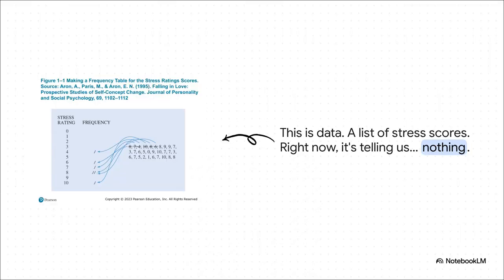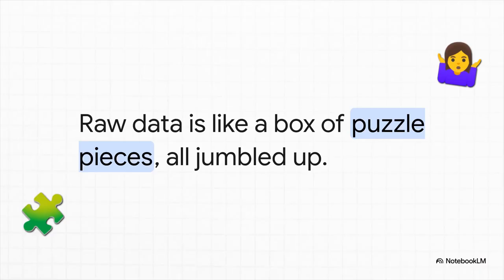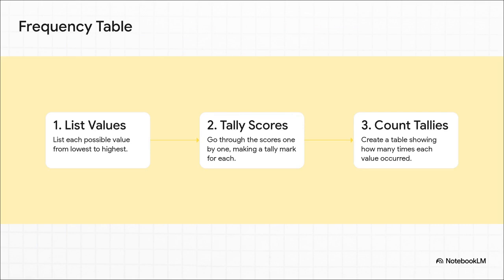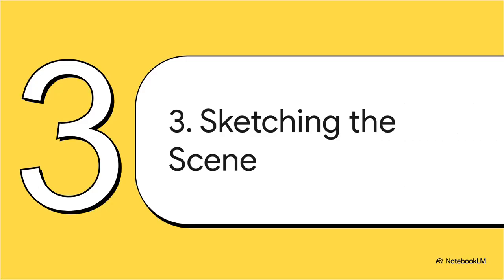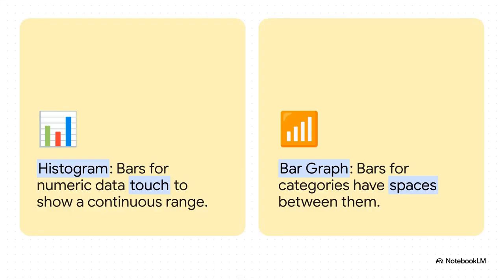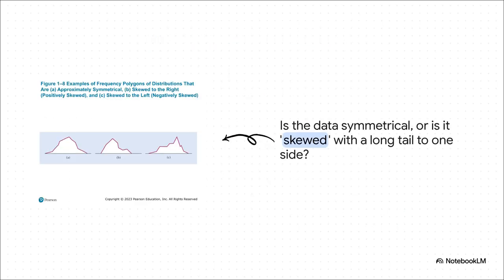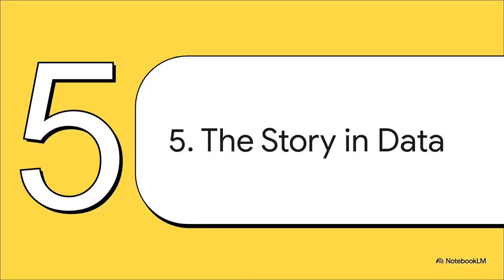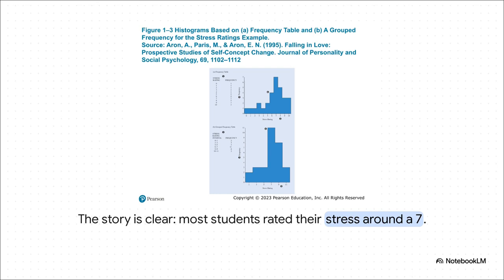Secret to Reading Data Like a Detective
Unlock the Secret to Reading Data Like a Detective! Ever felt like you're drowning in a sea of numbers? This video is your guide to becoming a data detective, transforming confusing raw data into a clear, compelling story.

In this step-by-step guide to data interpretation, you'll learn the essential techniques for data analysis that every beginner should know. We'll show you how to read data and uncover the hidden insights, just like a detective solving a mystery. Whether you're a student, a professional, or just curious, this video will equip you with the fundamental skills for understanding the world through data.

What you'll learn in this video:

[00:25] Starting with Raw Numbers: Why raw data is like a jumbled puzzle.

[01:22] Organizing the Clues: How to create a Frequency Table to bring order to the chaos.

[02:40] Sketching the Scene: The power of data visualization and when to use Histograms vs. Bar Graphs.

[03:43] Reading the Shapes: How to interpret peaks, symmetry, and skewness to understand the story behind the data.

[04:50] The Story in Data: Transforming numbers into a clear and insightful narrative.

If you're ready to master the basics of statistics for beginners and start your journey in data storytelling, this video is for you!

If you found this video helpful, please give it a thumbs up, subscribe to our channel for more content, and let us know in the comments what data mysteries you're solving!